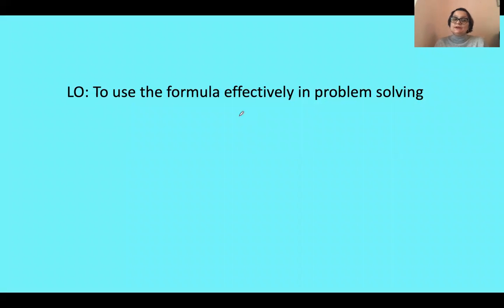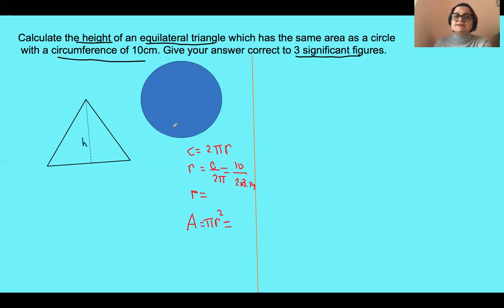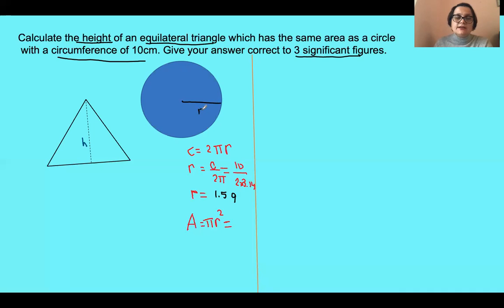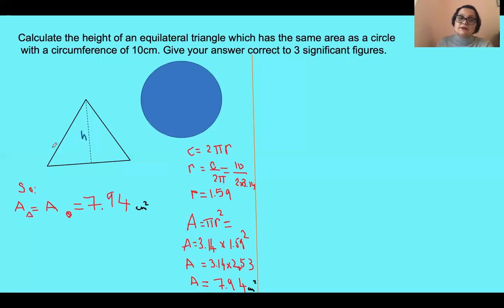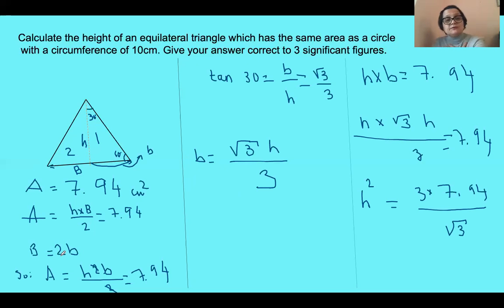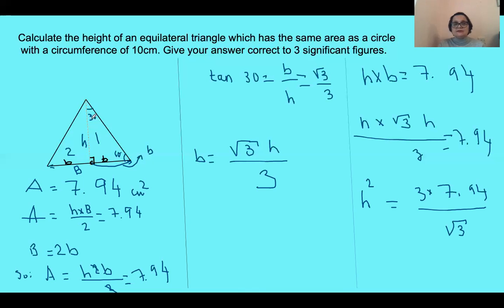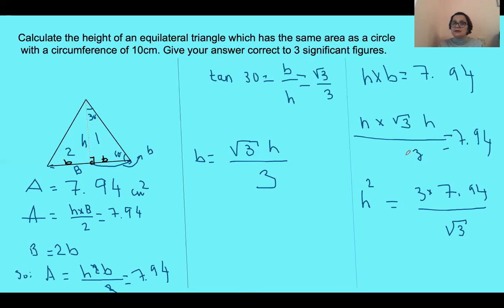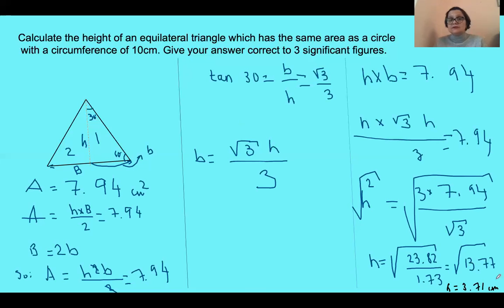Formula in problem solving, 2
Learn how to use formulas in problem solving.

Everything on mathssteps is for you, to make the learning and revision of maths easier.